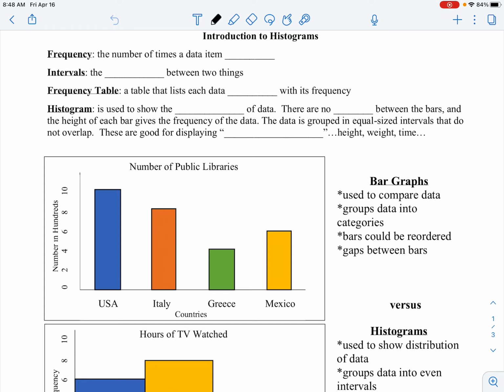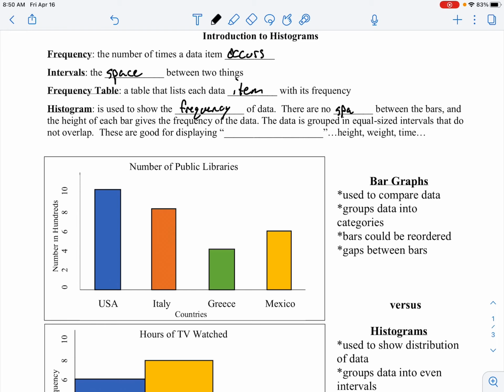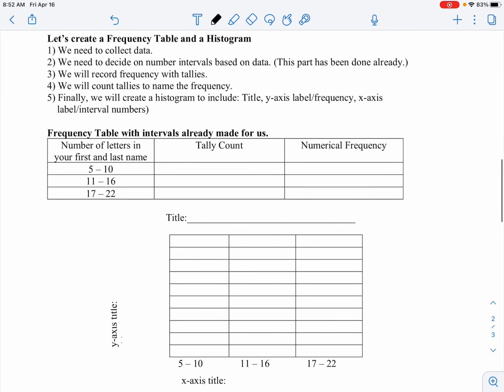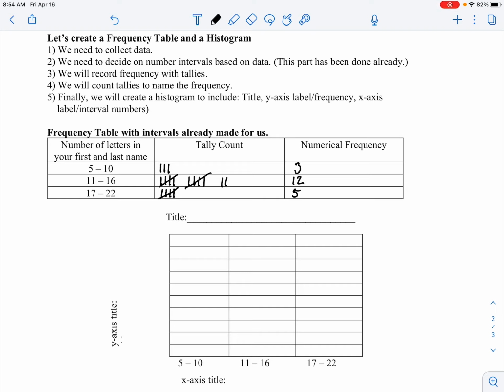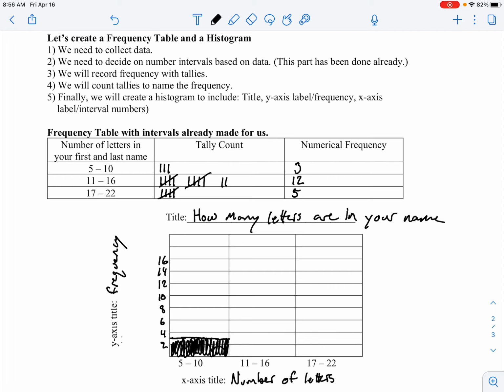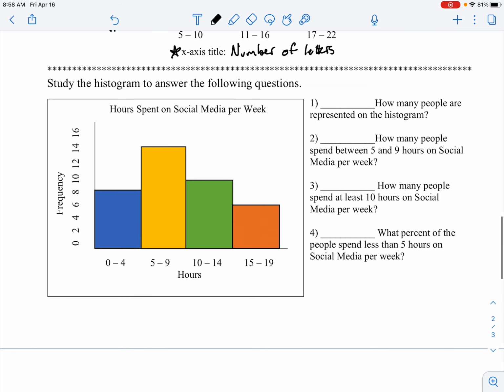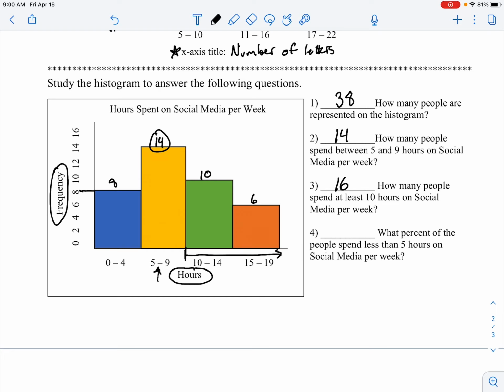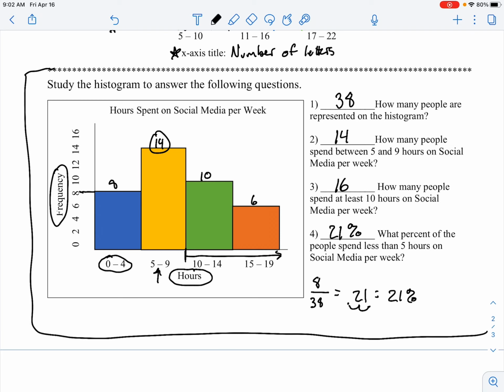7-4 Notes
Follow along notes on lesson 7-4 for my Math 7 distance learners.